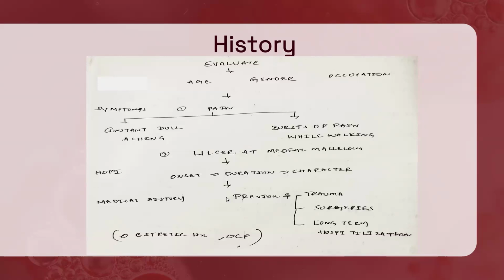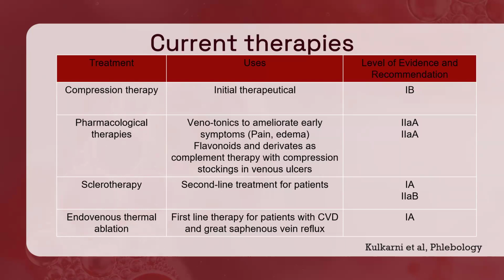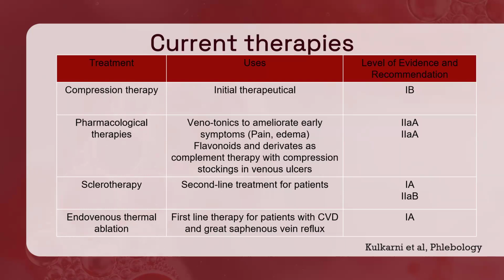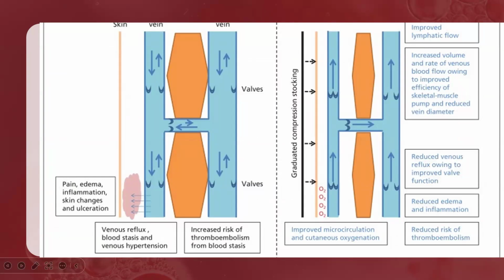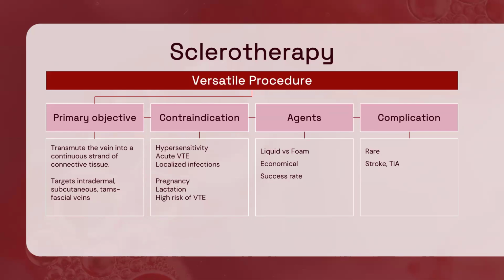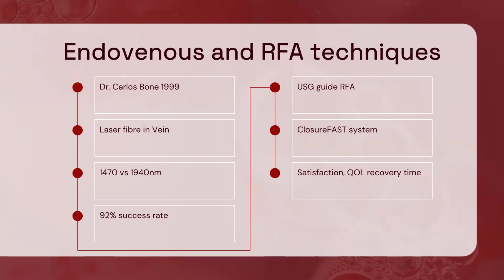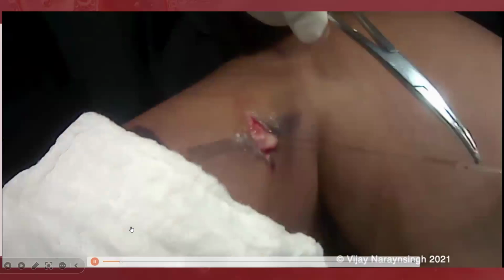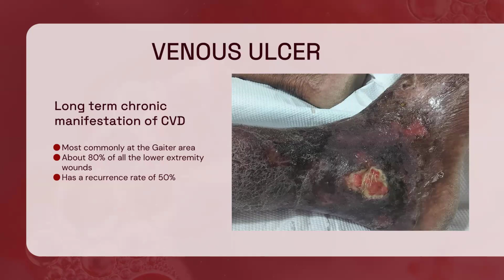venous disorders SS Sameer Sravan 250409